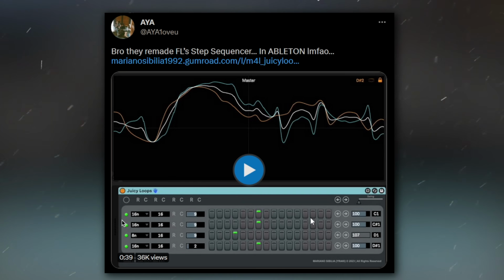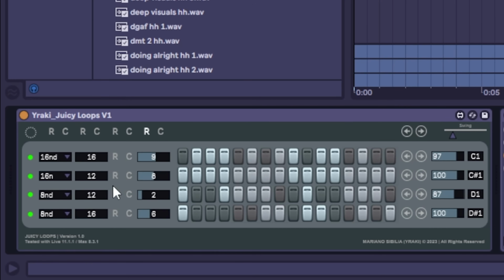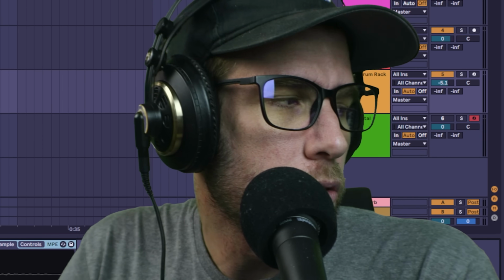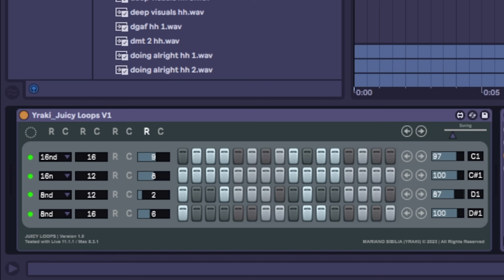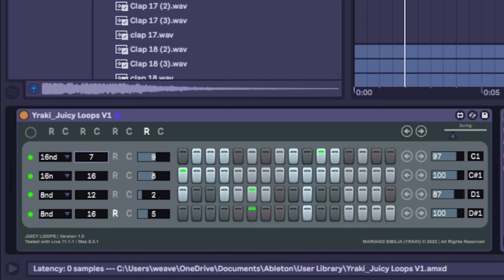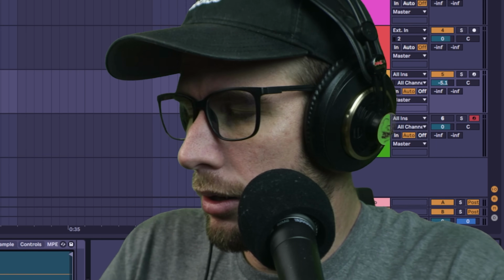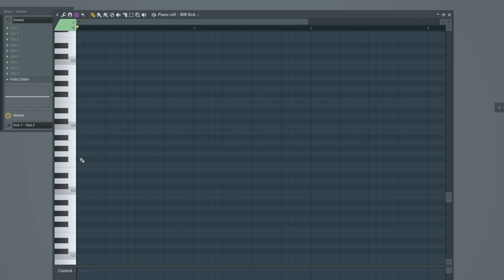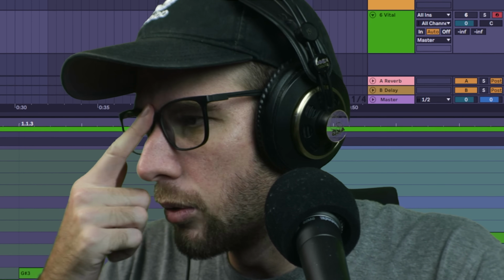"Ableton Just DESTROYED FL Studio"